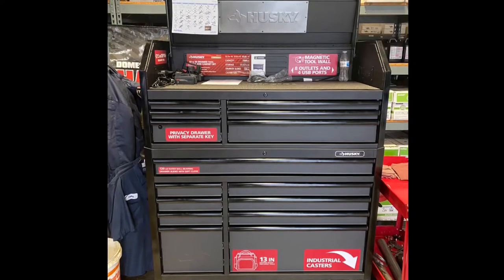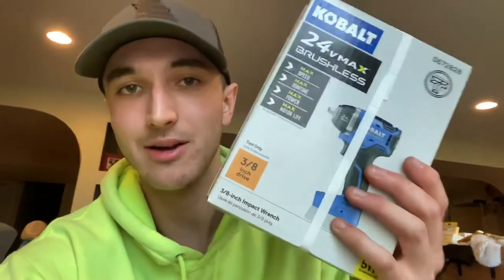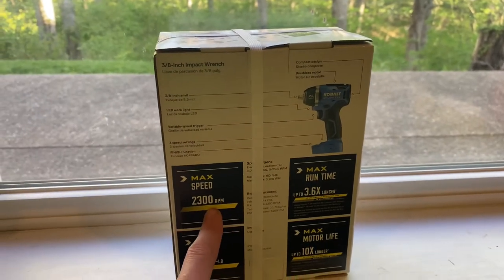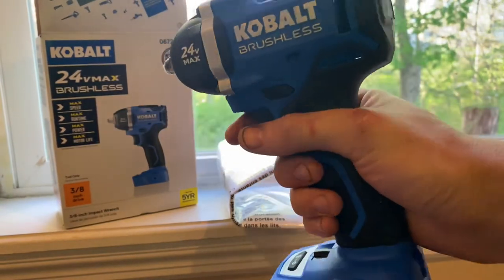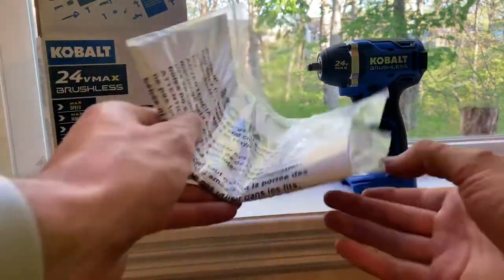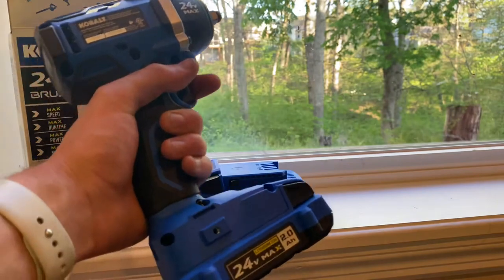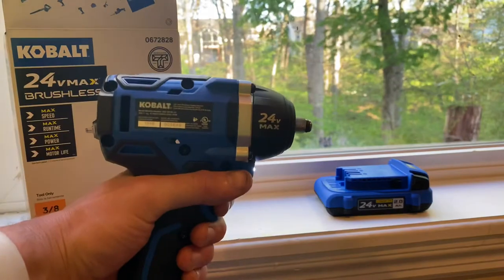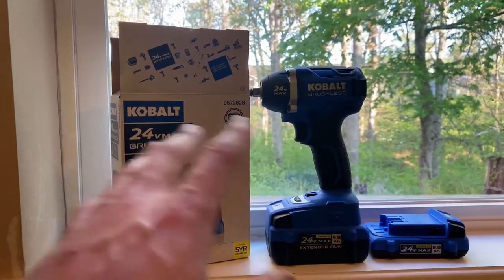Kobalt 3/8 Impact Unboxing / First Impressions (DEAL OF THE CENTURY)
In today’s Video I Review Kobalts 3/8 Electric Impact! Give You My First Thoughts On The Tool And Talk About The Deal Of A Century Lowe’s Is Doing!

Add Me On Snap Chat - Duckhunter1500

Ring That Bell To Be Notified Of Brand New Content!